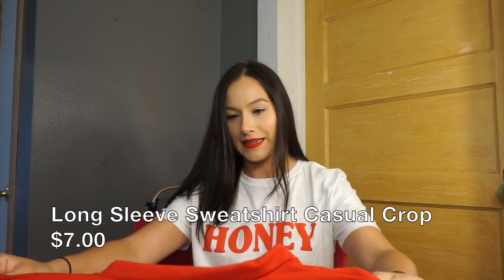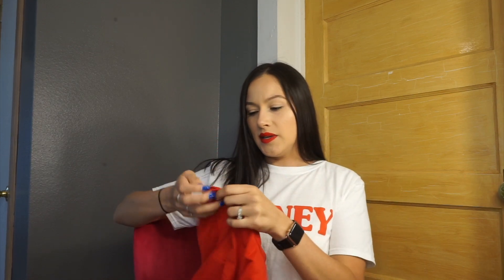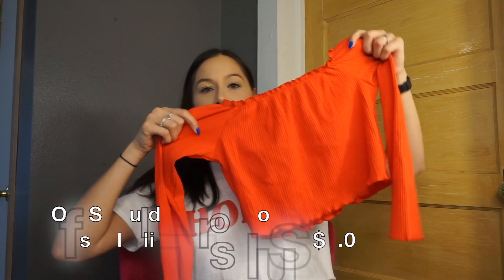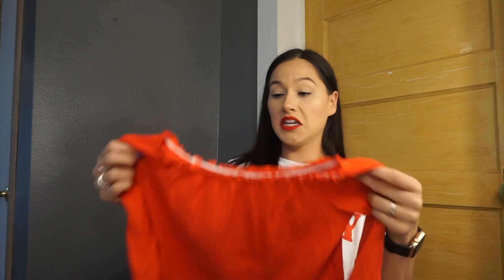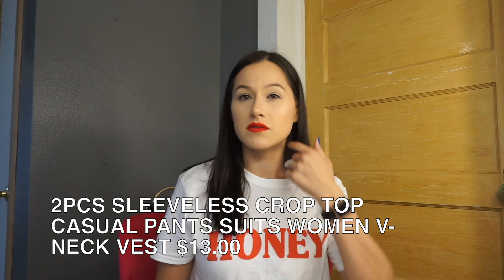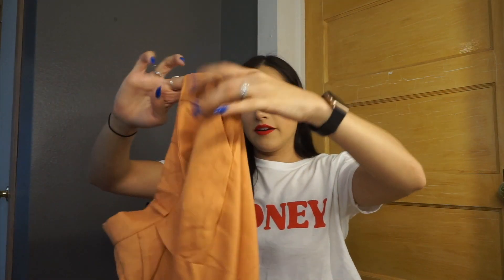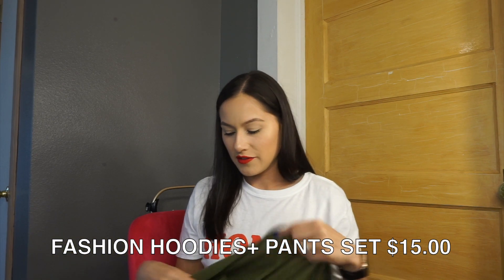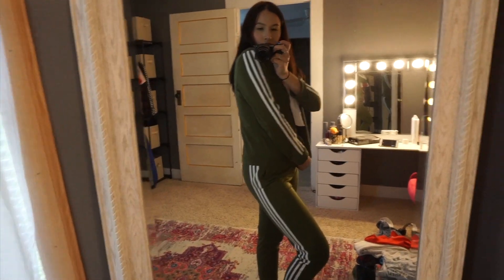WISH TRY ON CLOTHING HAUL | WAS IT WORTH THE MONEY??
Here's another try on clothing haul. I had so much fun with my other clothing haul so I wanted to do another one, but this time it's from the all famous website Wish. I wanted to test out their clothing since they're so affordable, but was it worth my money or not??... y'all will have to watch to find out hehehe. xoxoxoxox

Clothing Items Mention:

8 Colors Women's Fashion Sexy Off Shoulder Crop Tops Summer Casual Slim Tees Blouse $5

Women Casual Long Pants Fashion Slim Side Stripe Bandage Sport TrousersOWS3732 $14

Sexy Women Print Long Sleeve Sweatshirt Casual Crop Top Coat Pullover Crop Tops Shirt $7

2pcs Sleeveless Crop Top Casual Pants Suits Women V-neck Vest Sexy Waist Belt Trousers $13

2017 Europe and the United States Women's clothing The New Movement Leis ure Fashion Hoodies+ Pants Set $15